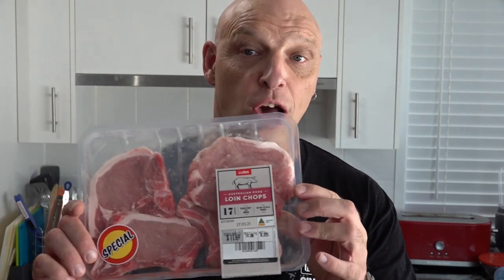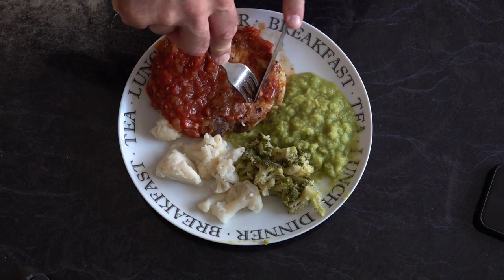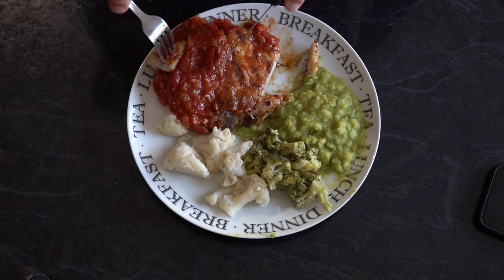WEBER BABY Q: PORK LOIN CHOPS WITH SOFRITO BARBECUE SAUCE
Weber USA 51040001 Q1200 Liquid Propane Grill, Red
Weber USA Baby Portable cart
Weber USA Cooking Grates for Q1000 Series, Q1200
Weber USA 6415 Small, Silver
Weber UK Q1200 Barbeque
Weber UK 3-Sided Grill Brush
Weber UK Cast-Iron Cooking Grates Grid Q1000

Recipe:
Sauce
250G Brown Onion Diced
3 Tbsp. Olive Oil
1 Small Bay Leaf
4 cloves / 1 Tbsp. Finely Chopped Fresh Garlic
1 Tbsp. Sherry Vinegar
125ml Apple Juice
1 Can Diced Tomatoes
1 Tsp Paprika
1/4 Tsp. Dried Oregano
1/4 Tsp. Crushed Chili Flakes
1/4 Tsp. Sea Salt
1/4 Tsp. Ground Black Pepper

Rub:
1 Tsp. Sea Salt
1/2 Tsp. Paprika
1/2 Tsp. dried Oregano
1/2 Tsp. Ground Black Pepper

4 Pork Loin Rib Chops

In this weber tutorial i will demonstrate how to setup your weber baby q to cook the perfect pork loins chops with a sofrito barbecue sauce.
how to prepare your pork steaks or pork chops to produce the best moist barbeque seasoned pork chops on your Weber Q,  or the weber q1200 , weber q2200, weber q3200, weber genesis, or weber kettle
Whether you have just bought a Weber Genesis 2,  Weber Q2200, Weber Family Q3200 or Weber Baby Q1200
The Pork Roast with crackle is one of the best and easiest meat to cook on your weber bbq next to the perfect steak.

I will demonstrate  easy to follow cooking tutorials
The aim of my channel is to share cooking tips , reviews and cleaning tips to get the most out of owning and using the best barbecue ever made.

The Weber Q1200/ Weber  Baby Q doesn't have any big weaknesses. The Weber Q 1200 heats up fast and grills quickly and evenly. It has porcelain-enameled cast iron cooking grates that are a delight to cook on because they are non-stick, super easy to clean and maintain, and can even go in the dishwasher. The Q 1200 has a sweet, handy thermometer, and its 189 sq in of grilling space holds a surprisingly large amount of food. The Q would do well on your tailgate, on a picnic table, on your apartment patio, or as part of your RV setup.
 If you want a grill that is easy to cook on, easy to clean, and simple to light and maintain temperature control with, the Q could be the one for you.
The Weber Baby Q 1200 is a strong contender.
My experience with the Baby  Q 1200 has been 2nd to none..
I've had a number of barbecues over the years and none compare to the excellence of the weber q. If You haven't already you should certainly consider the Weber.

The Q 1200 has one stainless steel burner tube that delivers. It heats up quickly, cooks evenly and leaves beautiful char marks. Cooking time on this Baby Q grill is less than expected for such a small product.
The Q 1200 makes grilling simple and fun. Its push-button electronic ignition starts with just one press of the button every time. It has an infinite control burner valve that allows the flame to be adjusted to clear low, medium and high settings, and the built-in temperature gauge allows for even greater temperature control. This grill does cool down quickly when the lid is open though, so when you're doing your flipping, make it quick. The regulator is attached snugly, and the grease trap is large, easy to take on and off, and comes with a disposable (or reusable) aluminum insert.
At 31 pounds, this is heavy for a tabletop grill. This Weber Baby Q grill has a cast aluminum lid and body which means no rusting or flexing, and a glass-reinforced nylon frame. This grill is sturdy and durable and will likely last a very long time.

This grill is simple to transport at the same time. You can grab it and put it in your  boot  and then place it on a picnic bench which is simple enough, but you do have to carry it in hand . It is closer to average weight if you consider all of the contenders.
The Weber Q 1200 is built with the regulator positioned directly underneath the right handle. This means that with propane bottle attached you will have wks. if not months of barbequing with your weber baby q.
The Q's side tables fold inside for travel effortlessly, but you will want to make sure that it's completely cool before you do so as they are made out of plastic and could melt..